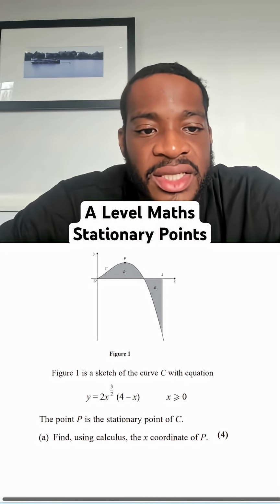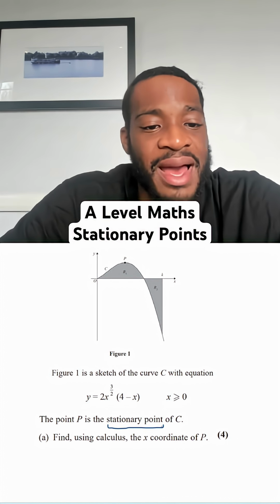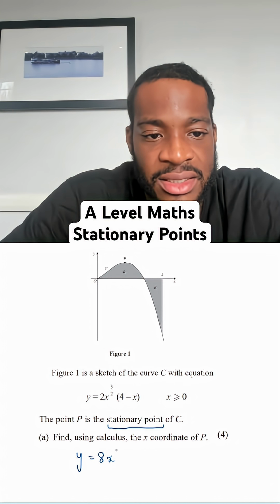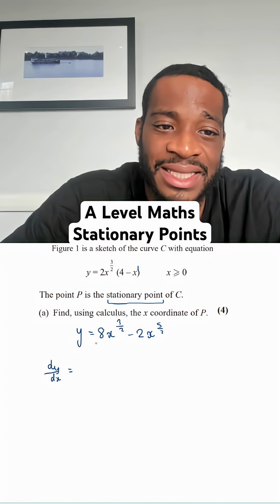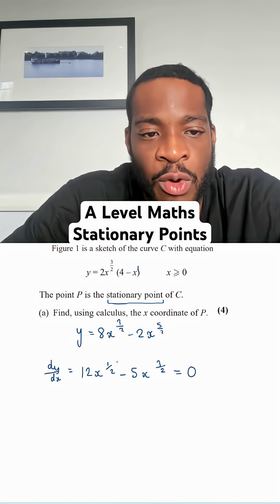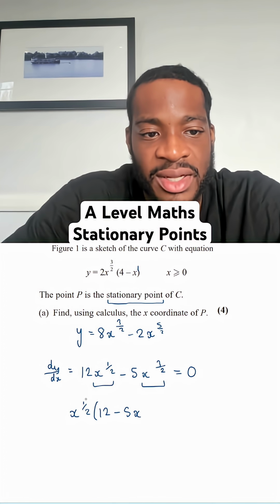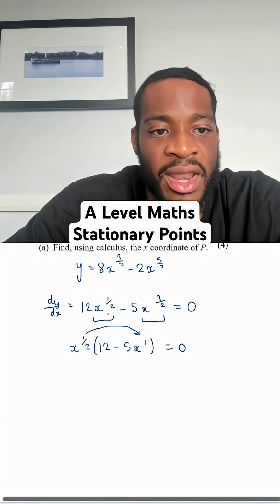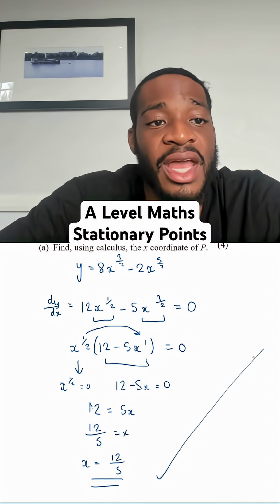Stationary Points! An easy one! 🫡 😅